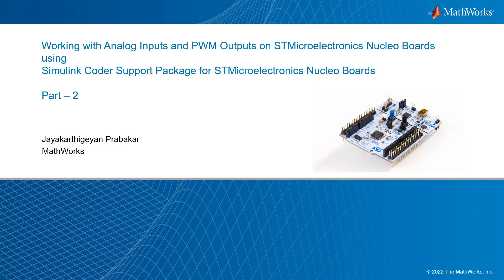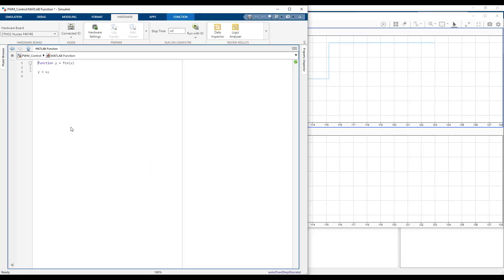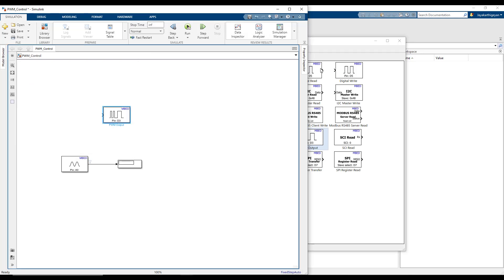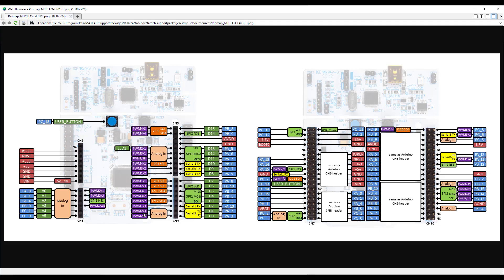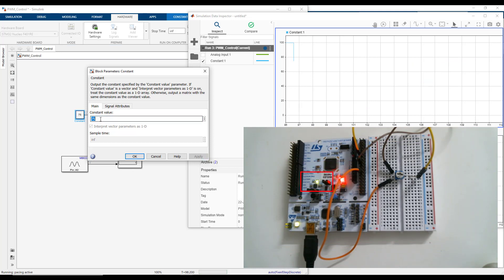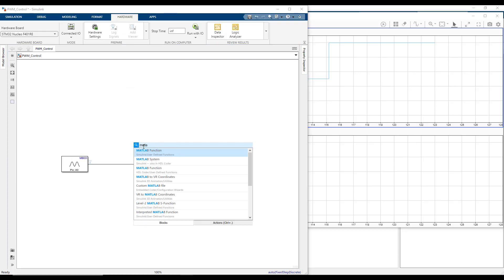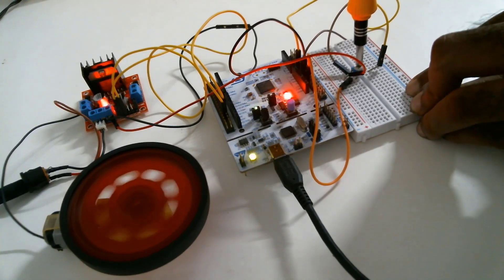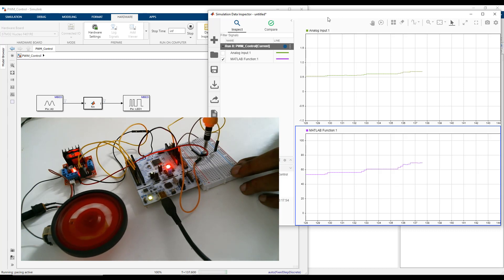How to Use STM32 PWM with Simulink Coder Support Package for Nucleo Boards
Follow a step-by-step guide on how to design a model in Simulink® using the PWM output ports on an STM32 Nucleo hardware board. It includes examples of how to adjust LED brightness using a potentiometer and how to adjust the speed of a DC motor connected to an L298N motor driver.

This video is a continuation of How to Use STM32 ADC with Simulink Coder Support Package for Nucleo Boards

- Working with Digital Inputs and Outputs on STM32 Nucleo Boards Using Simulink